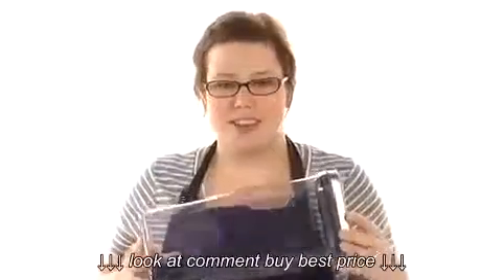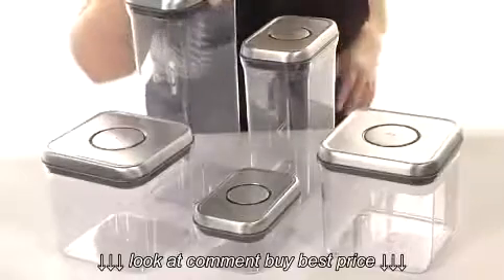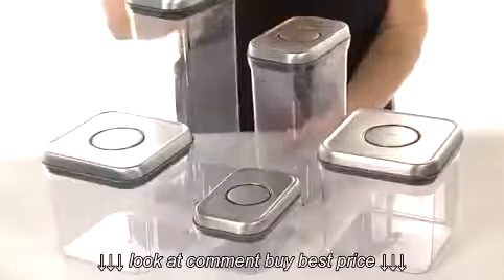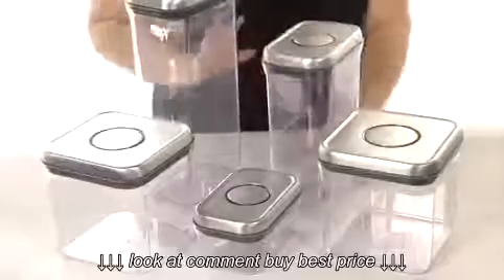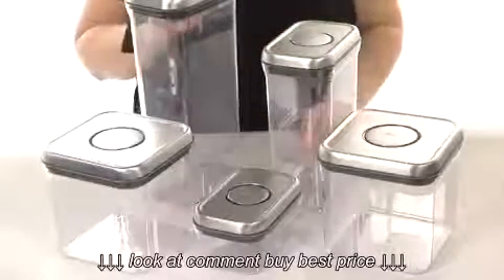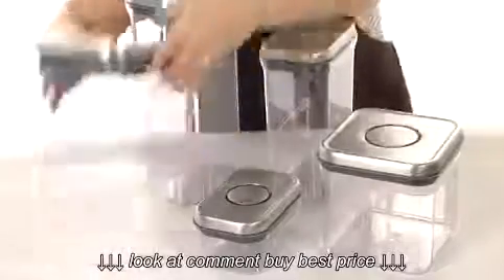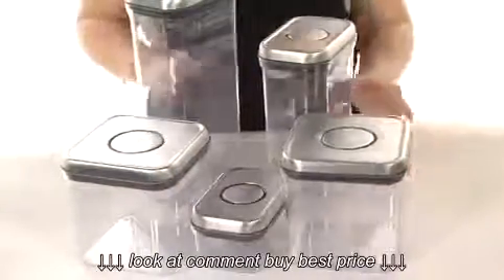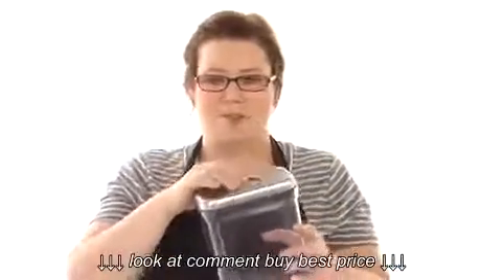OXO SteeL POP Container Rectangle 2 5 Qt Review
OXO SteeL POP Container   Rectangle 2 5 Qt Review, OXO SteeL POP Container   Rectangle 2 5 Qt Review